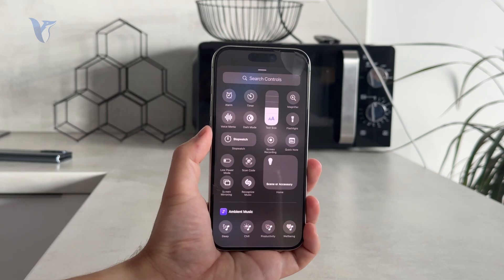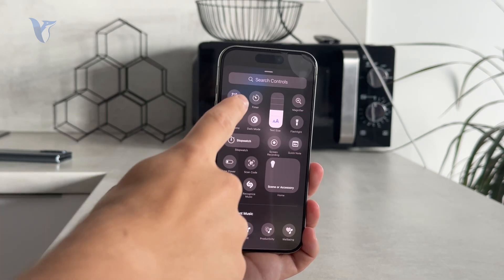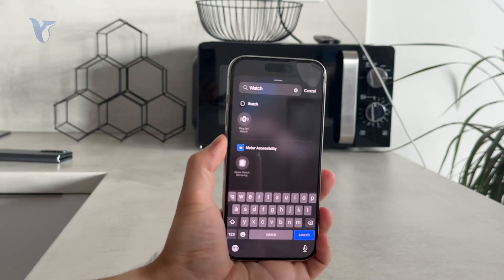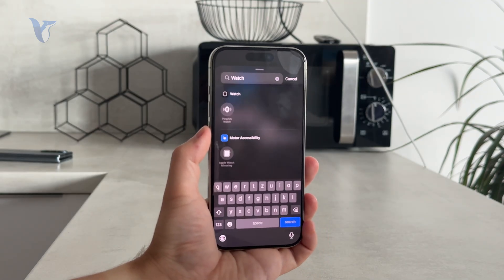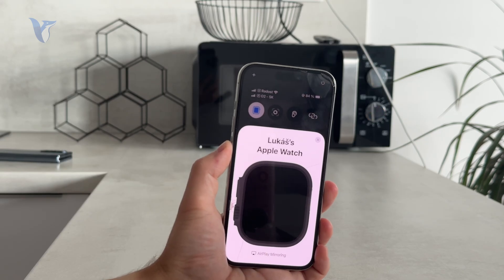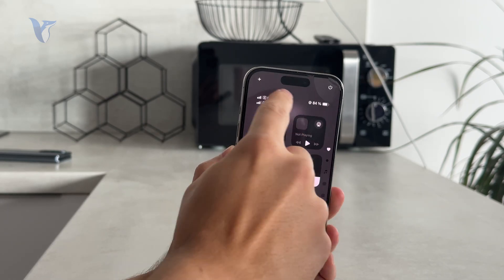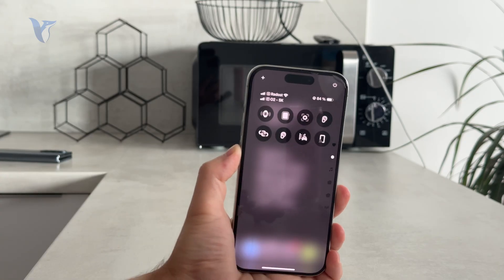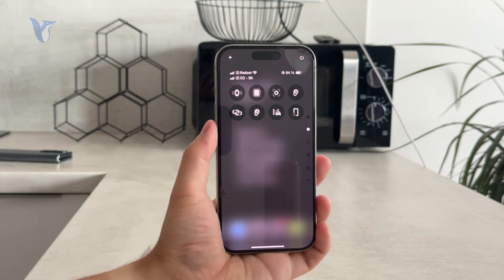How to Add Apple Watch to Control Center on iPhone (tutorial)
This video explains how to add Apple Watch controls to the Control Center for quick access.